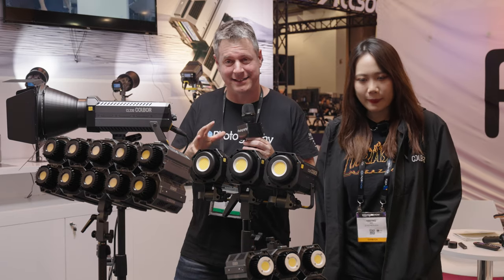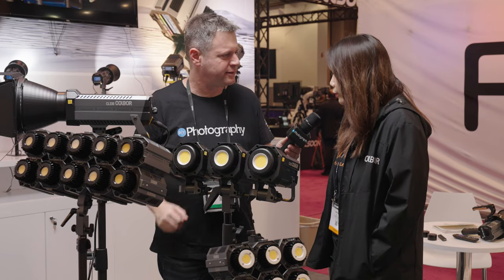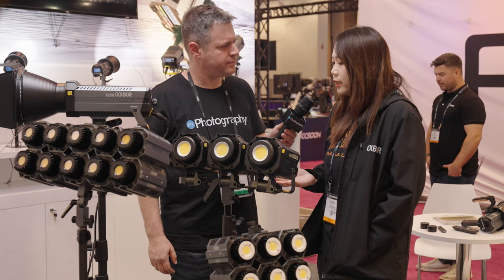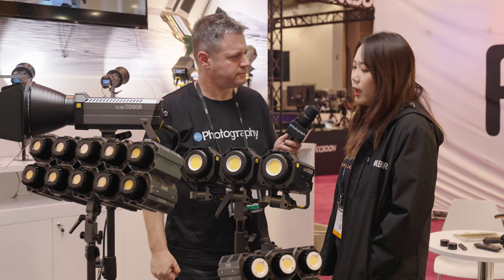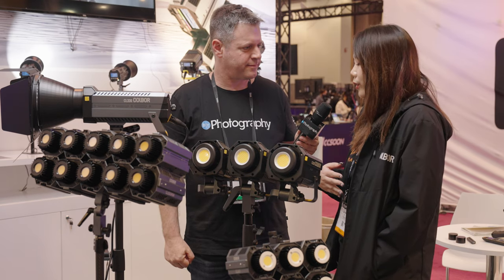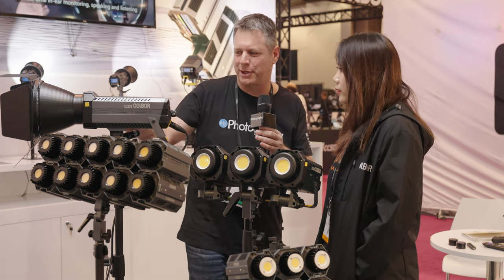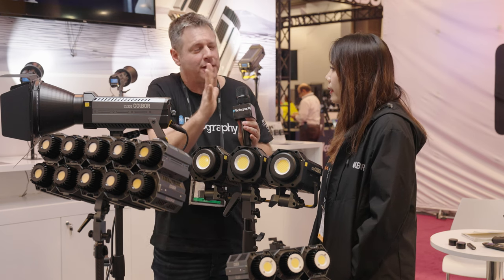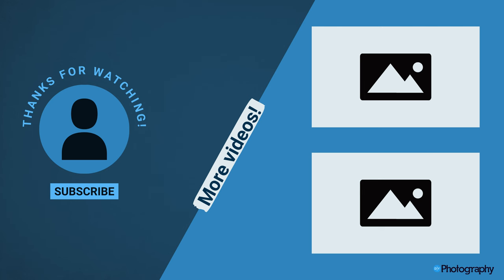These lights are like LEGO | COLBOR CL220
Here is a first look at the Colbor CL220 and CL330 lights. Quite an impressive set.
What I like most about those lights is that they can be connected together both physically and control-wise.

That means that you can select between having three 220 Watts COB lights, or one mega 660 Watt light